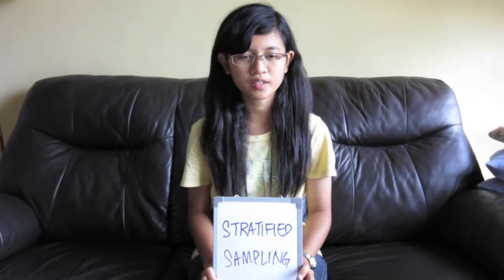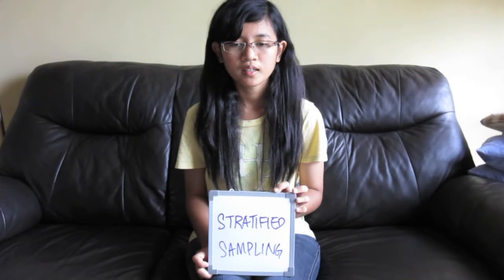CJC 2T07 2013 - Stratified Sampling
Amy, Christabelle, Khin, Yuan Shao